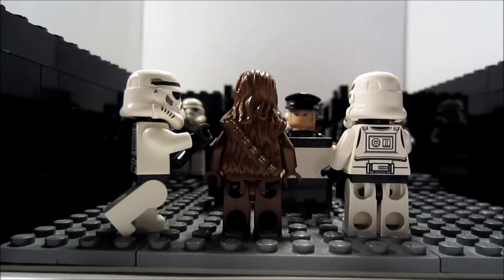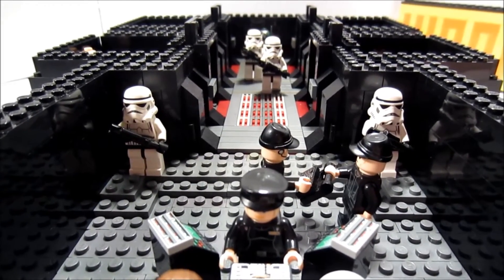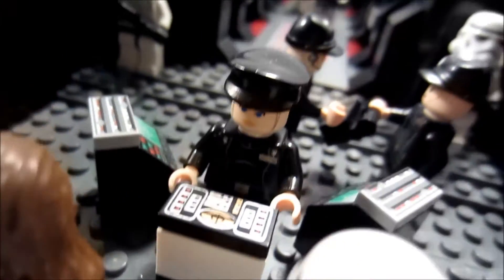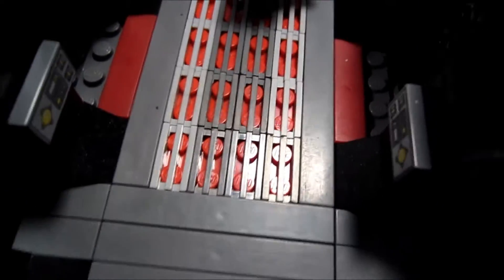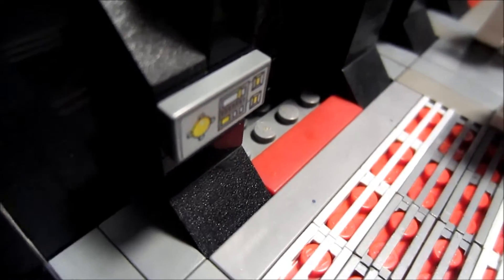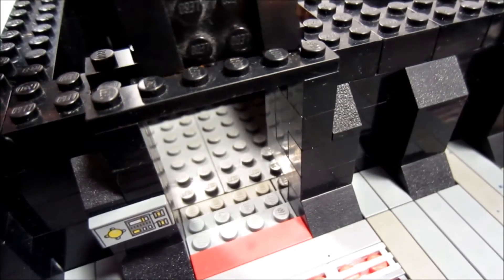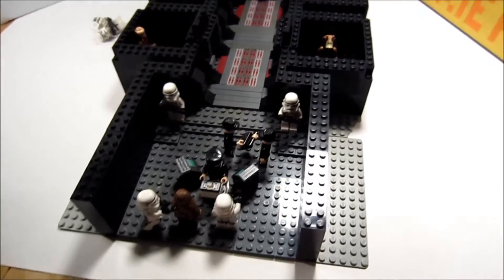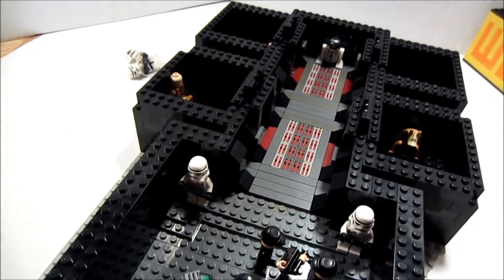Lego Star Wars Death Star Detention Level (moc)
built it in one day XD (I wonder how many times I said yeah, um and uh)